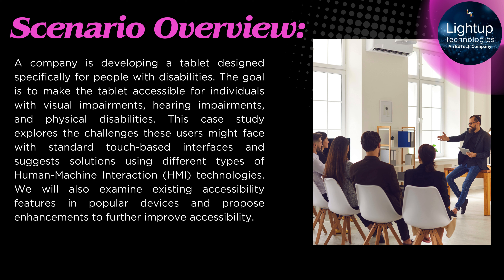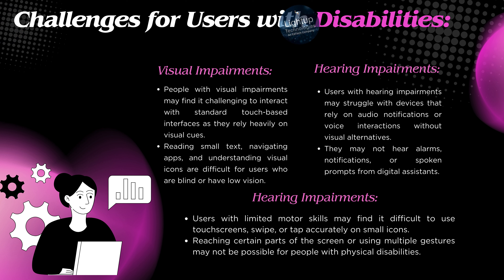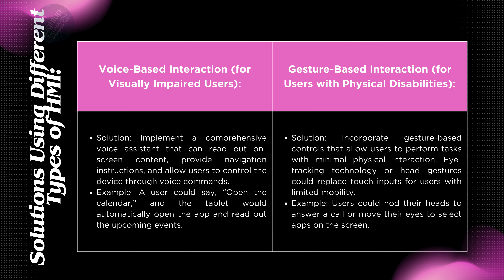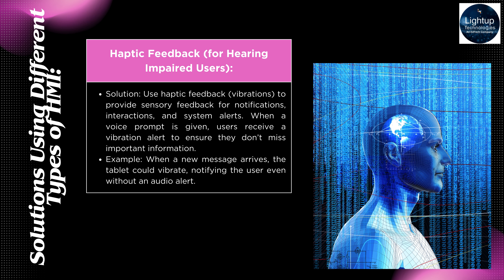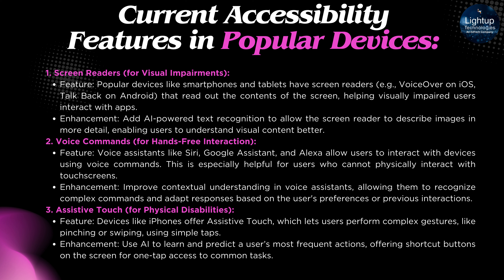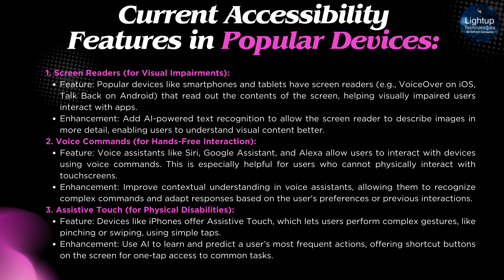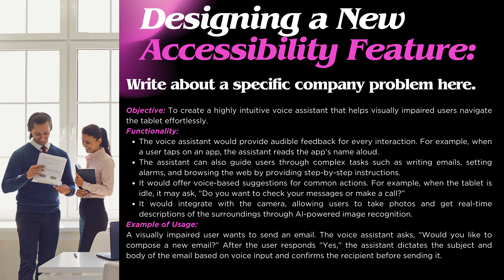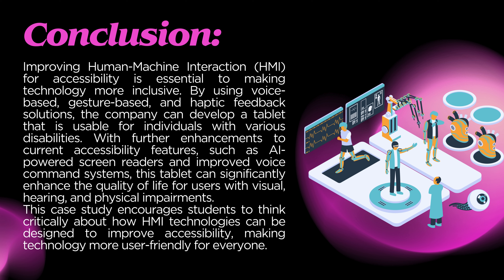CBSE Artificial Intelligence Class 7 Chapter 2 Case Study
In this video, we dive into a thought-provoking case study from CBSE Class 7 Artificial Intelligence Chapter 2, exploring how AI is revolutionizing various sectors and becoming an integral part of our daily lives. This case study presents real-world scenarios to help students understand the practical applications of AI beyond theory, highlighting how intelligent systems are used to solve real challenges efficiently. The objective is to foster curiosity about the workings of AI and inspire students to think critically about its growing influence.

The case study focuses on key examples where AI plays a significant role. We discuss applications such as personalized learning platforms in education, which analyze individual student performance to provide customized lesson plans. Similarly, we explore how AI-driven healthcare tools assist doctors in diagnosing diseases faster, predicting patient outcomes, and improving treatment strategies. These examples illustrate the profound impact of AI in making services more effective, accessible, and user-friendly.

Another highlight of the case study is the exploration of AI-powered recommendation engines used by e-commerce platforms. Students learn how these systems analyze customer preferences and purchase history to suggest products, offering insights into the role of machine learning in business operations. The discussion also touches on AI’s use in entertainment, such as streaming services that curate personalized content playlists, demonstrating the behind-the-scenes functioning of smart algorithms that enhance user experience.

Additionally, the video addresses the challenges of AI, such as ethical concerns and data privacy issues. The case study prompts students to reflect on the importance of responsible AI usage and the potential risks of relying too heavily on intelligent systems. Questions about job displacement due to automation, bias in AI algorithms, and the need for transparency in AI decision-making are examined, helping students build awareness of the ethical considerations surrounding AI.

We also explore the role of AI in building smart cities, where technologies like predictive traffic management and automated waste disposal improve urban living conditions. These real-world applications encourage students to think about how AI can contribute to sustainable development and create smarter communities. By connecting these concepts to the curriculum, the case study promotes a hands-on understanding of how AI integrates into the fabric of modern life.

Towards the end, the case study inspires students to engage in problem-solving by imagining innovative AI-based solutions for real-world issues. For example, students are encouraged to brainstorm ideas for developing AI systems to monitor environmental changes, track endangered species, or support inclusive education. This fosters creativity and critical thinking, motivating students to think about the role they can play in the evolving field of AI.

This video provides a detailed breakdown of the case study to ensure clarity, with step-by-step explanations and insights into AI concepts like supervised and unsupervised learning, data analysis, and pattern recognition. We also summarize key takeaways, offering viewers actionable insights they can apply in their own AI projects or assignments.

Through this case study, students not only learn about AI’s potential but also develop an understanding of its limitations, encouraging them to use technology responsibly. The case study aligns with the core objectives of CBSE’s AI curriculum, promoting awareness of AI’s applications, challenges, and opportunities. It equips students with the knowledge needed to explore AI further and prepares them for future innovations where artificial intelligence will play a pivotal role.